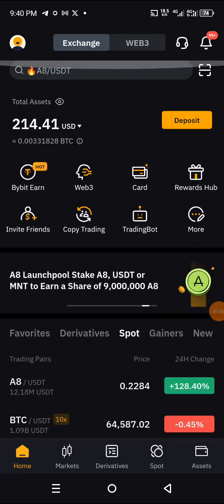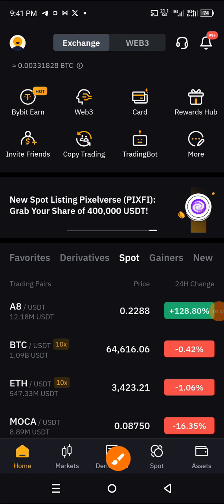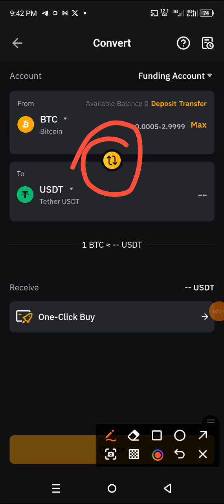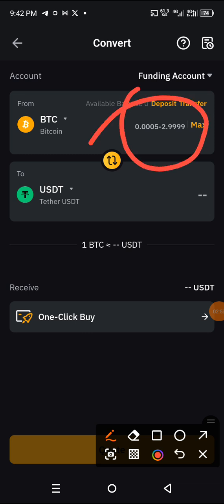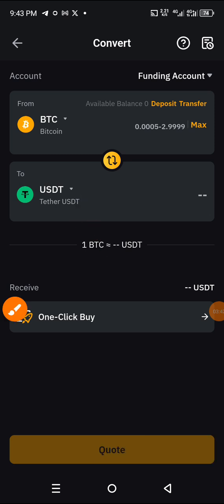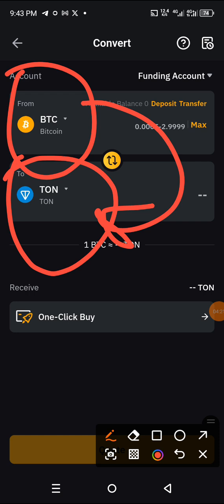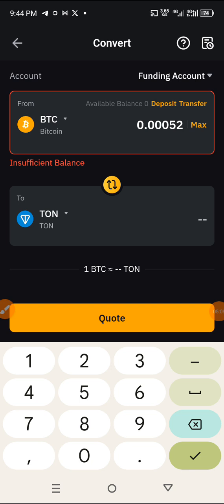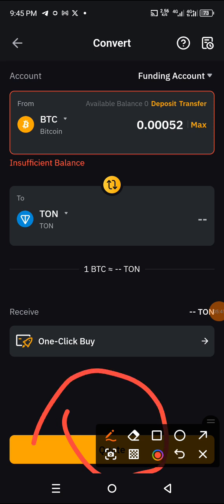How To Convert BTC To TON On Bybit : Full Guide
This video explain how to convert from BTC coin to ton coins within a minute.

Watch the video but by bit so you can fully understand the whole teaching.